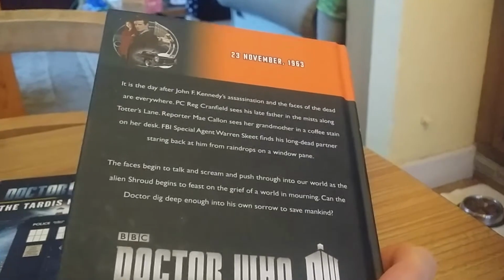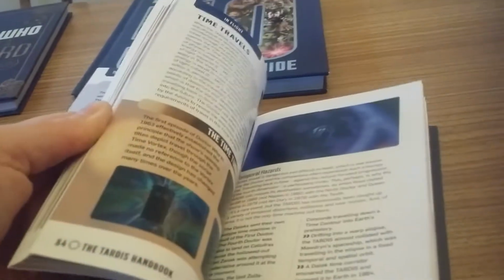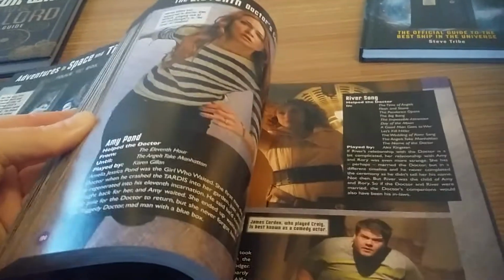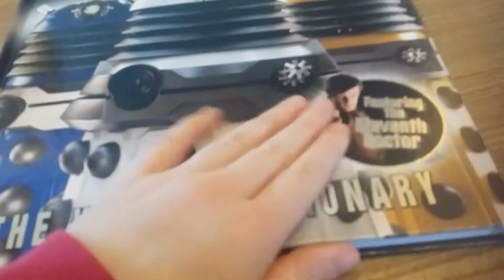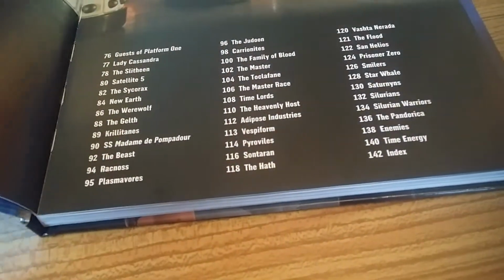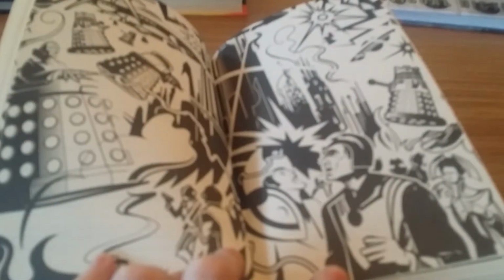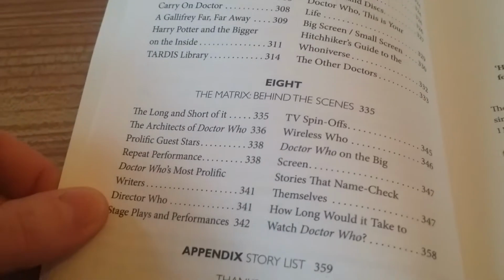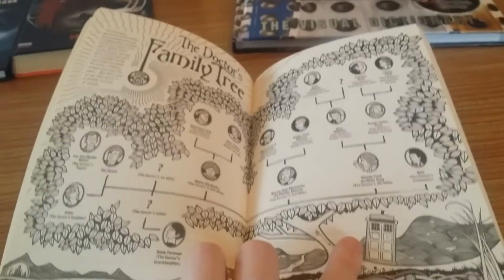Dr Who Who DWology Book Reviews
Hello all,
Here are a few Dr Who Book reviews! I do have the Dr Who Vault Book but it somewhere in the time Vortex!
 Spoiler Warning  Enjoy the Doctor's family tree!